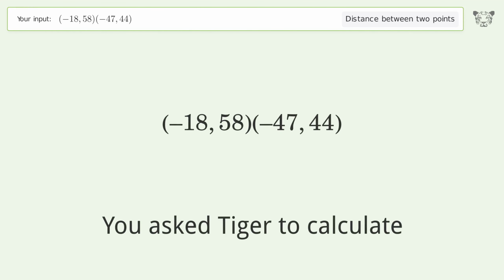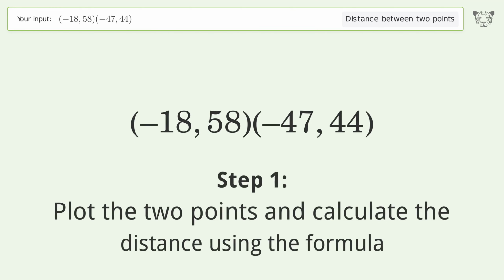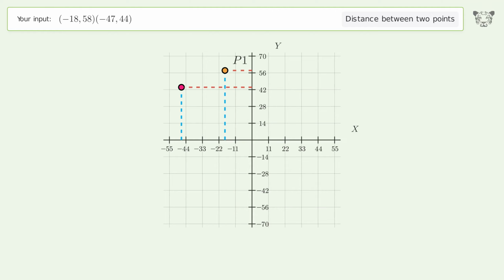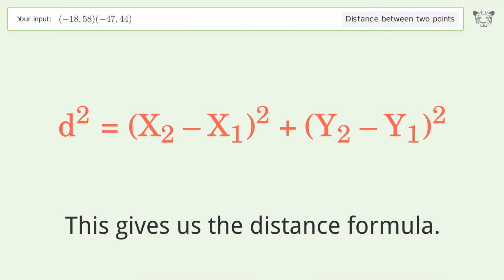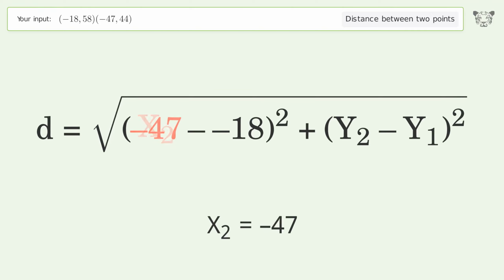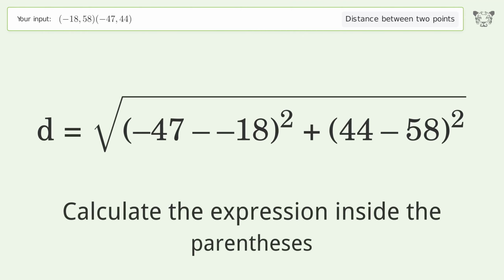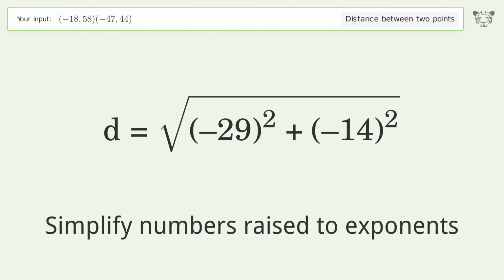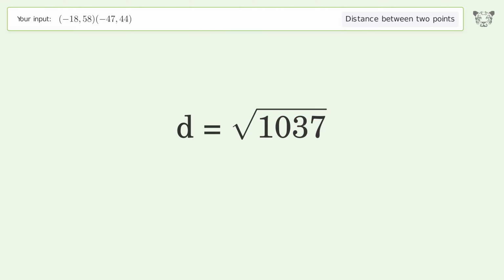Find the distance between two points p1 (-18,58) and p2 (-47,44): Step-by-Step Video Solution